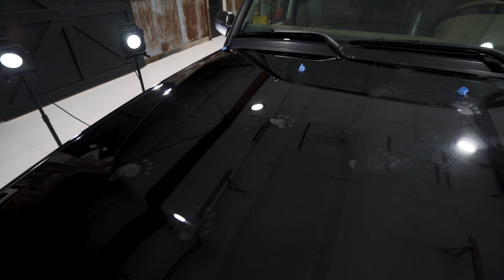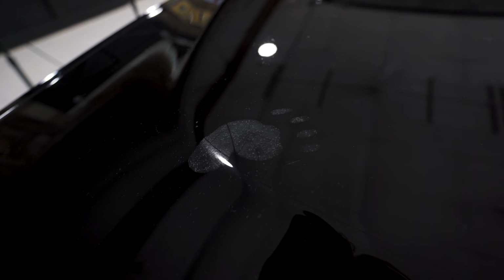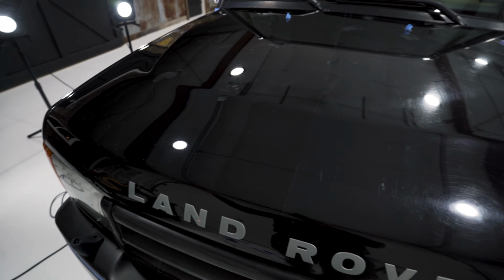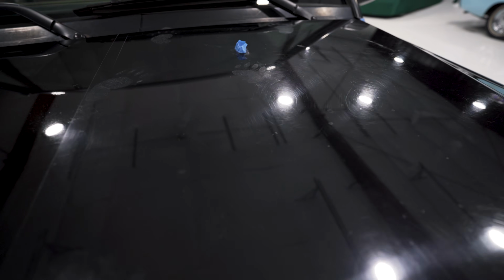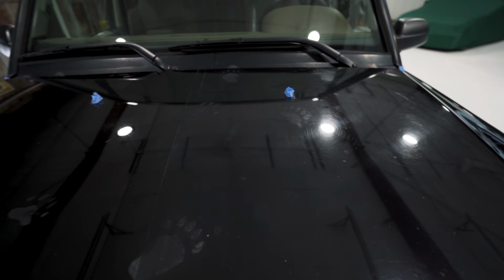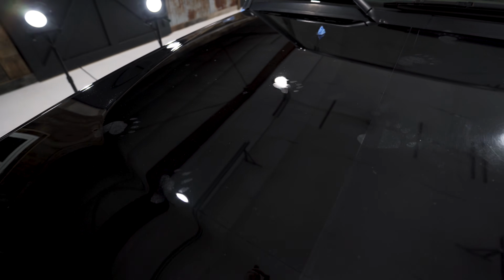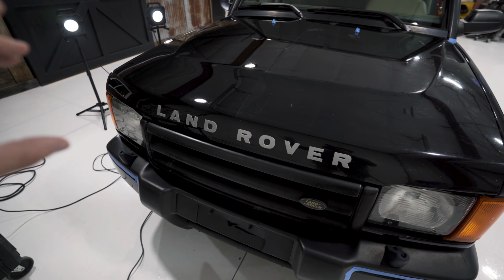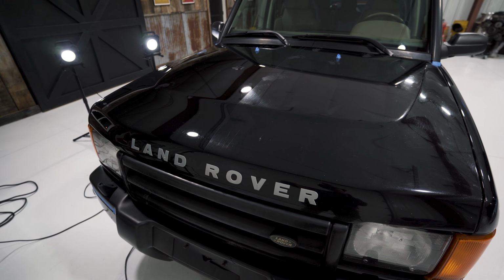Polishing The Thrashed Paint On A 20 Year Old Land Rover Discovery 2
In this video I attempt to revive the paint on this 2002 Land Rover Discovery Series 2. Is British paint known to be ridiculously soft? Absolutely. That made this job particular difficult to figure out how to finish. This truck had previously been used at a hunt camp and suffered I number of permanent defects. However I did my best to correct this paint and make the vehicle look as acceptable as possible. I think it came out pretty good. I hope you all enjoy the video. Lots of BMW content coming up. Had to get past a few random projects to give myself the time. Hyped!

Camera Gear:

Sony A7iii
50MM Emount Lens
Rode VideoMic